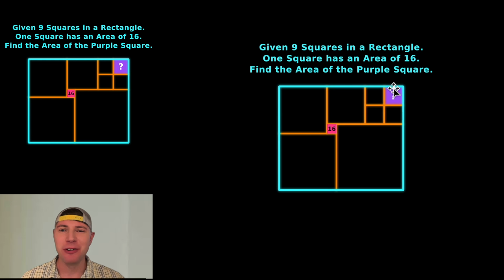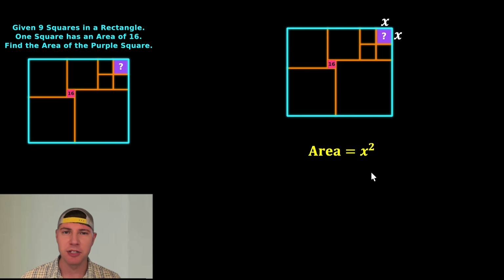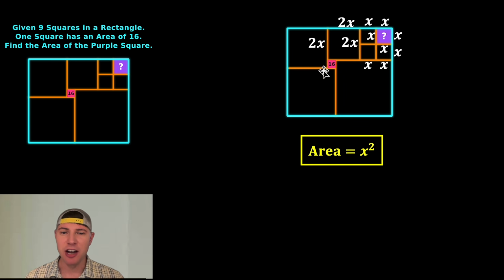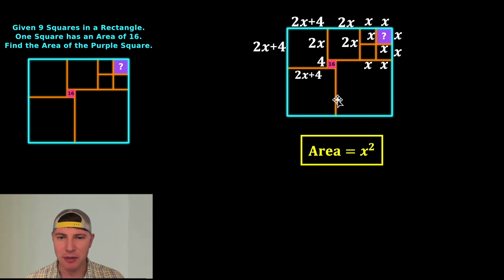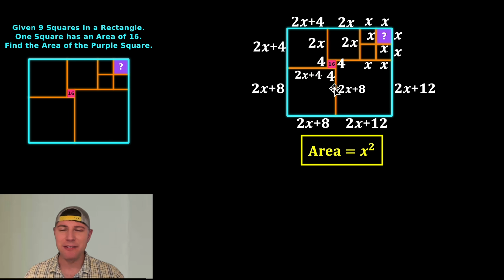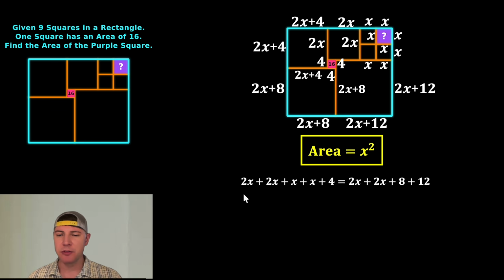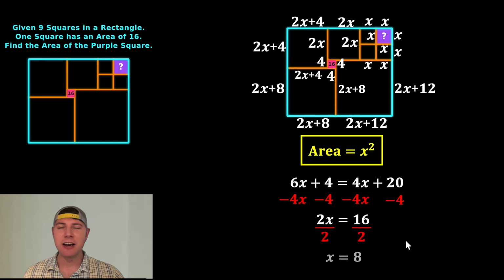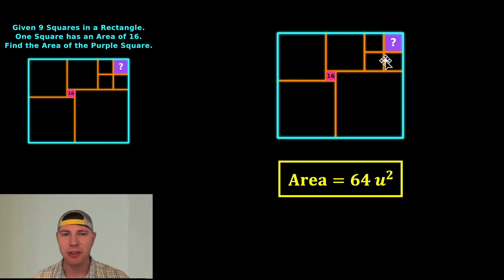9 Squares 1 Rectangle